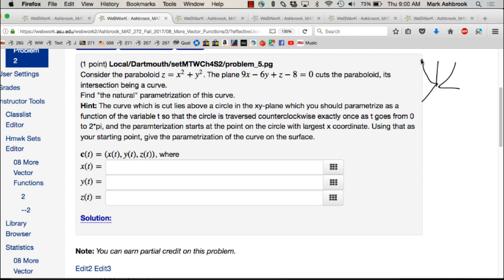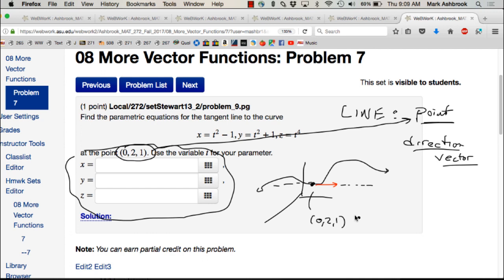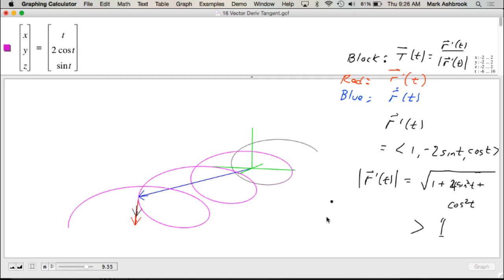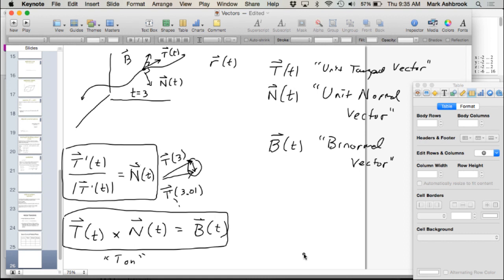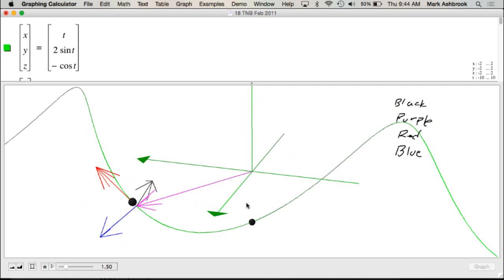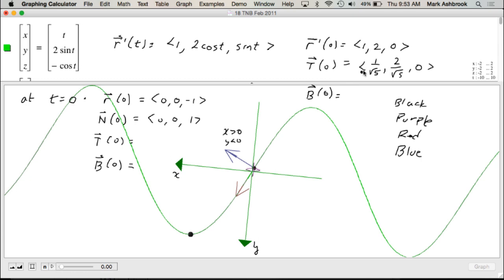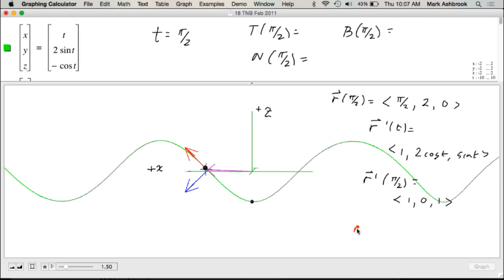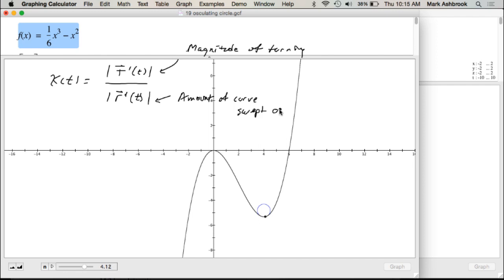MAT 272 Th Sep 14: T, N & B Vectors and Their Planes